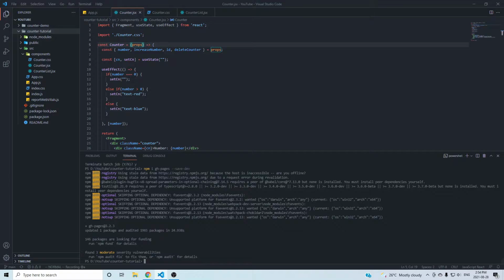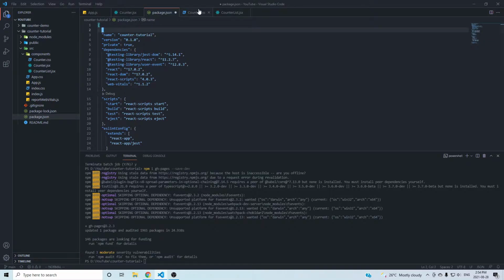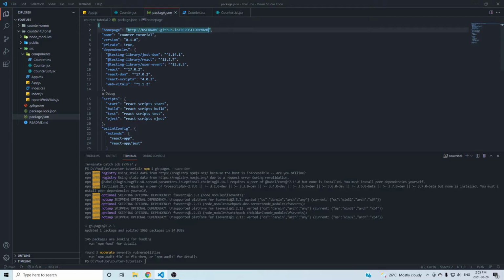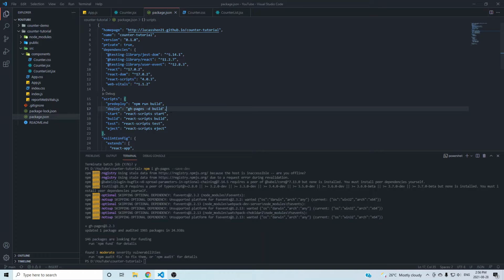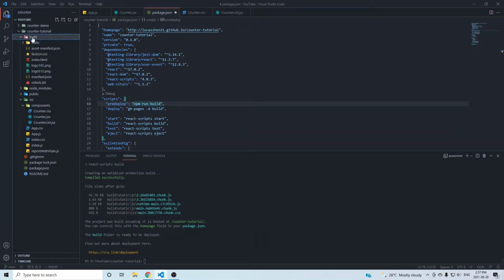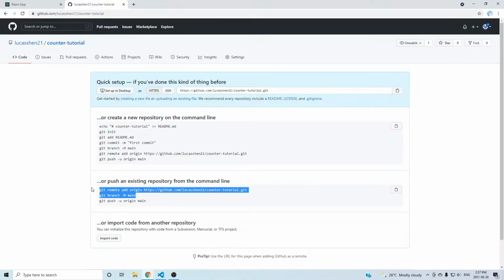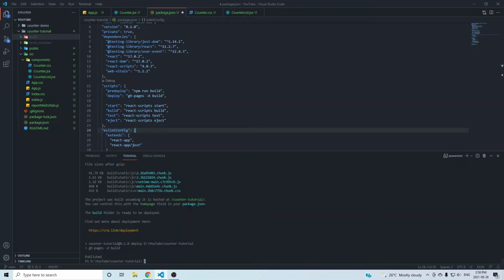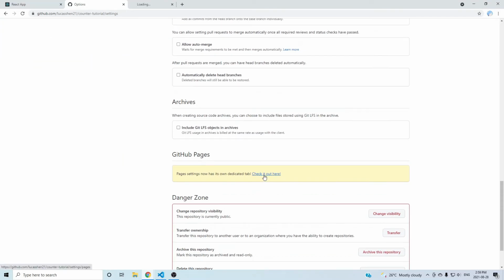Ep. 6 - Hosting with GitHub Pages | Build Your First React App (JavaScript)